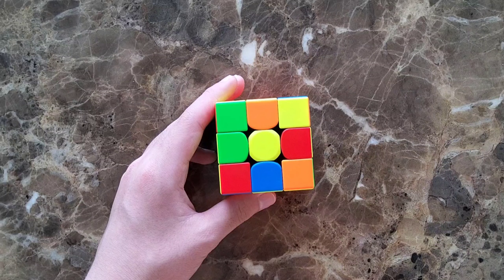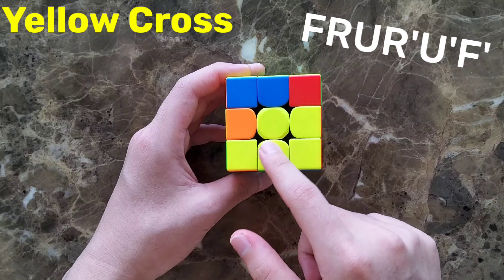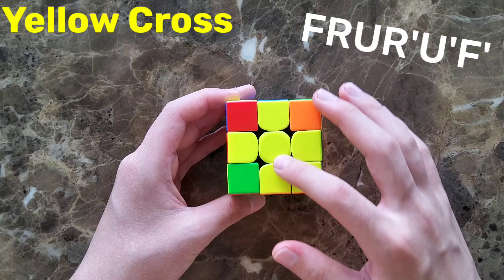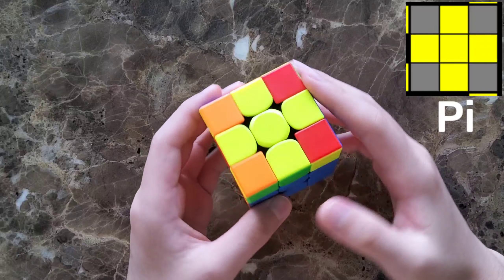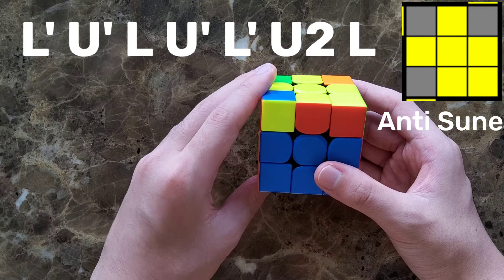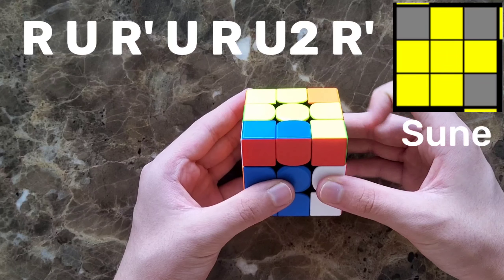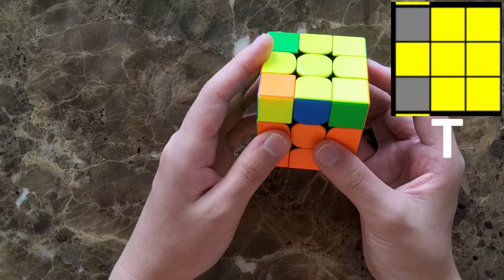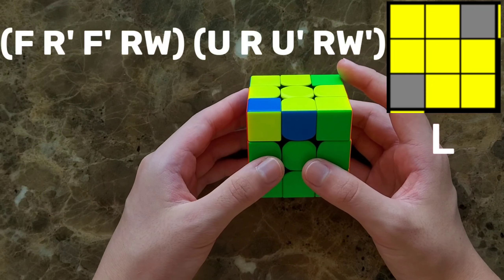2 LOOK OLL Tutorial / Become Faster Speed Cuber!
Hello, I am UT.
In this video, I will tell you 2 Look Oll algorithm. This algorithm is to finish all the yellow face. There are two steps, making the cross and then finishing it. There's also the algorithm called OLL, but there are 57 algorithms that you should memorize,but in 2 Look Oll, There are only 7 algorithms that you need to memorize! !
Good Luck~~~
It will be hard to memorize all the algorithms, but don't give up!!!   :D

***I MADE A MISTAKE FOR "Pi". It is R U2(R2 U' R2 U' R2 ) U2 R***